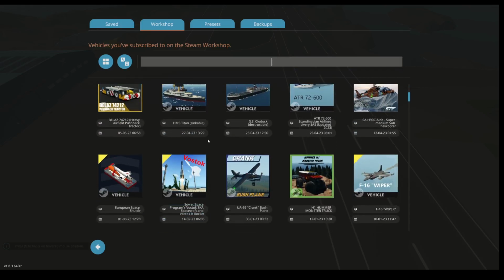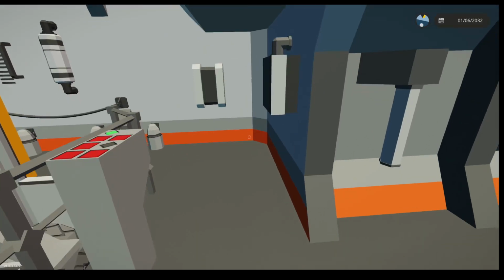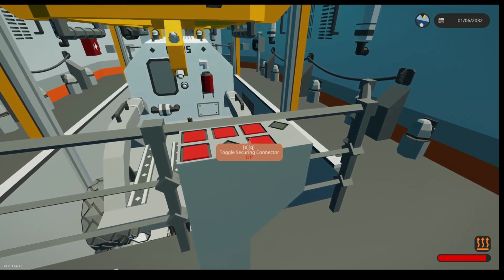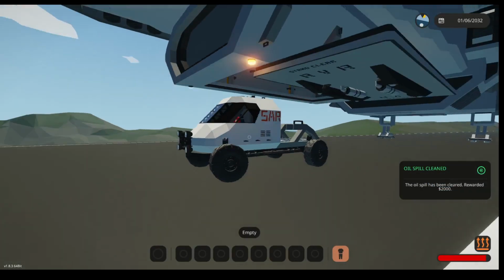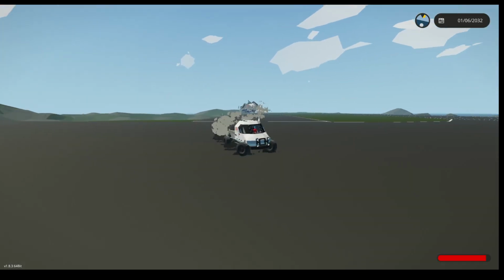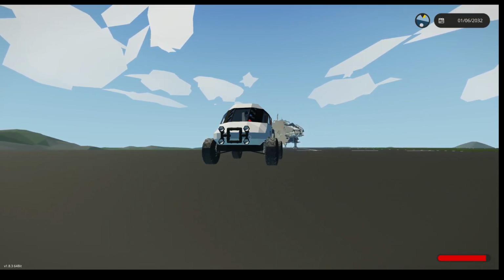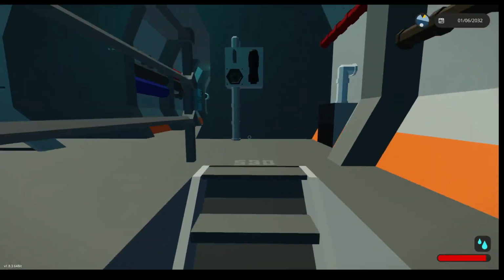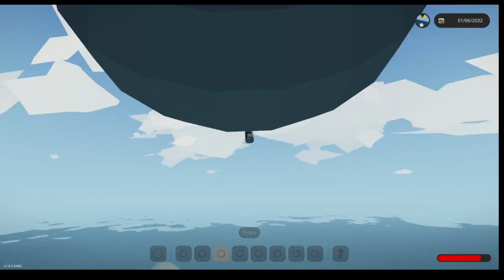First time playing stormworks on the channel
and before yall comment "THIS IS A ROBLOX GAMING CHANNEL!" , i try to keep it fun by doing a game that ISNT Roblox every now and then
comment a mod that you think i should try, or maybe ill try your creations.